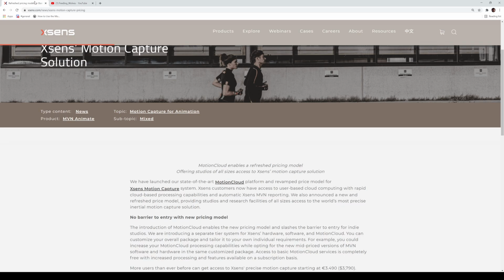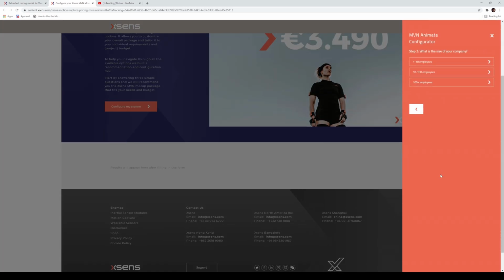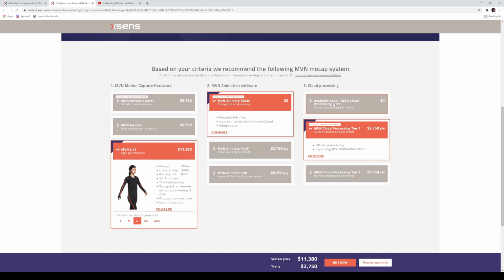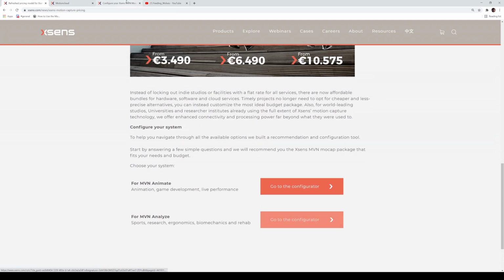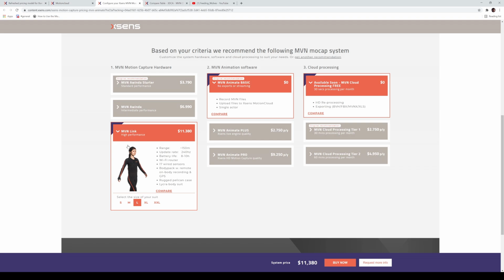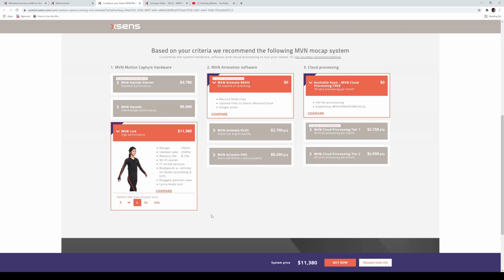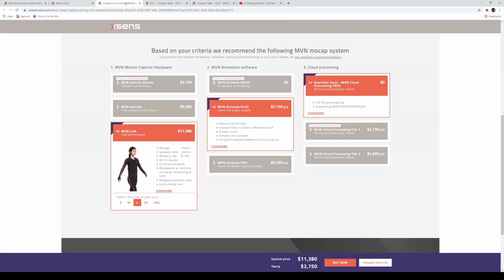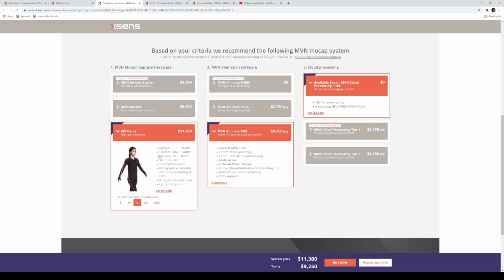xsens suit price drop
Link to the course!!